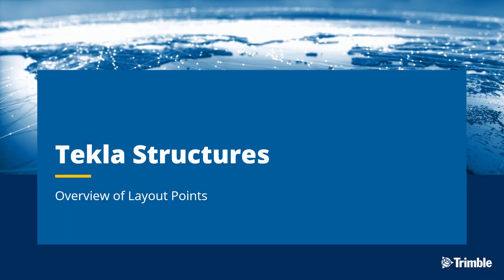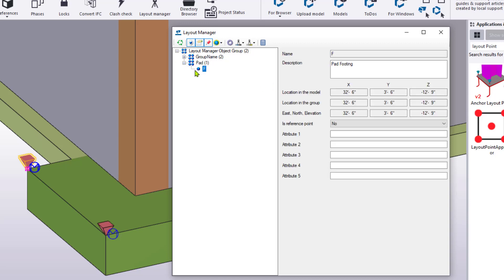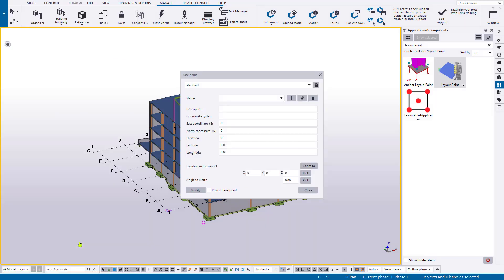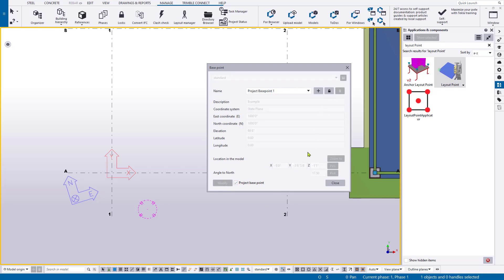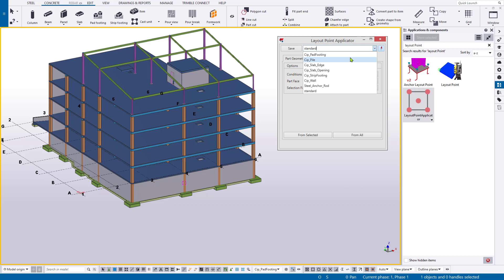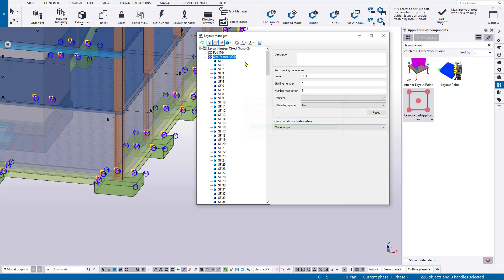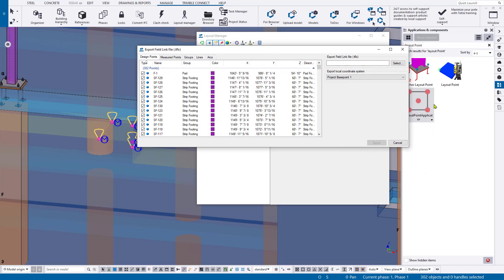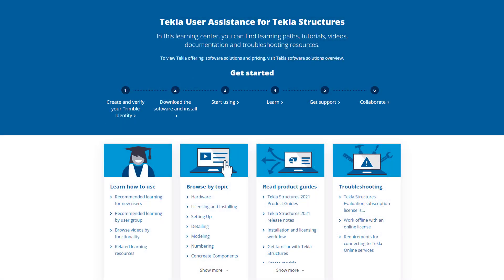Overview of Layout Points in Tekla Structures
In this video, we will provide an overview of Layout Points in Tekla Structures. Content demonstrated will include what a layout point is, how to create and manage them, as well as associate points with a base point and export them for use.